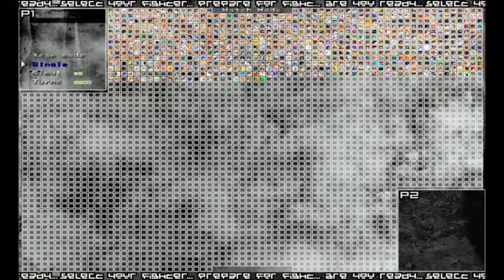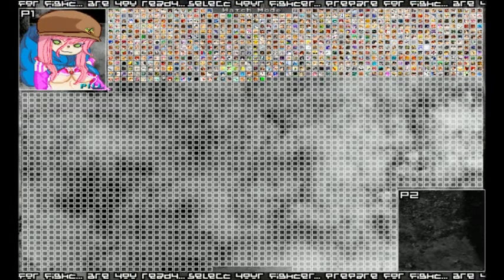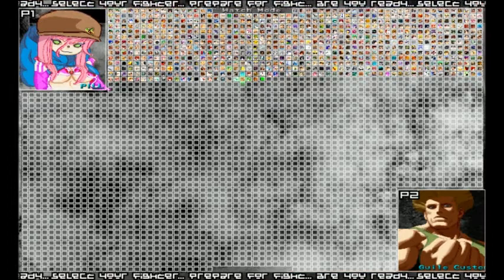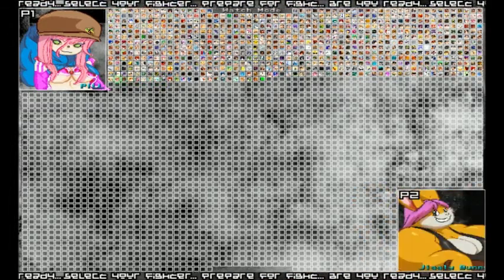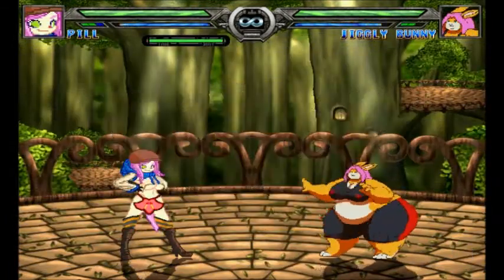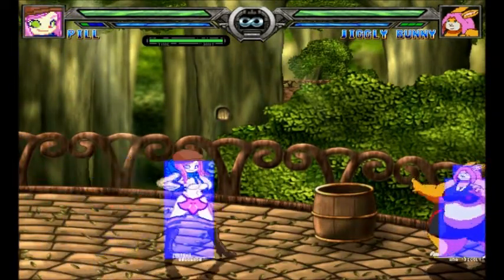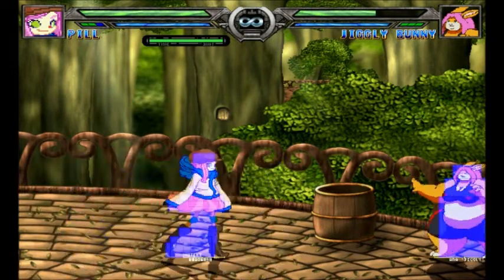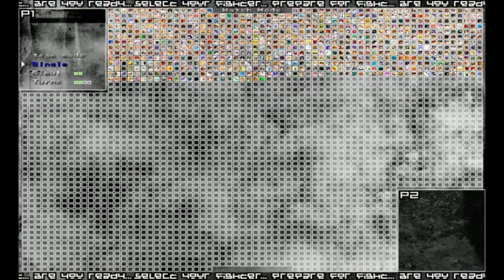Mugen Pill's Redesigned Assist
Knowing she was a bit too small...i went ahead and made cream bigger...however..she's a little too big..and i need to give the new sprites some motions...since they appear too stiff XD. But atleast i got it done, Pill is also getting a new look as well.